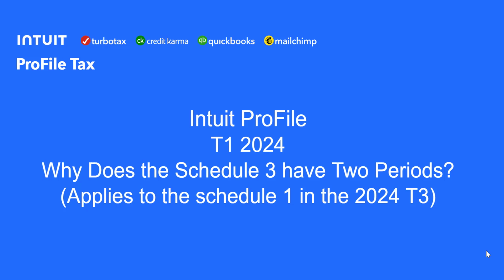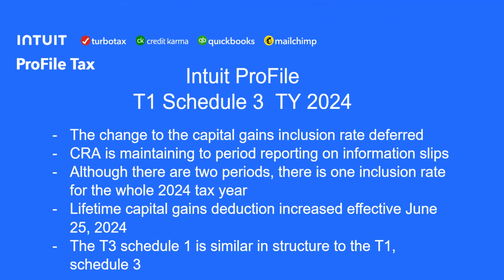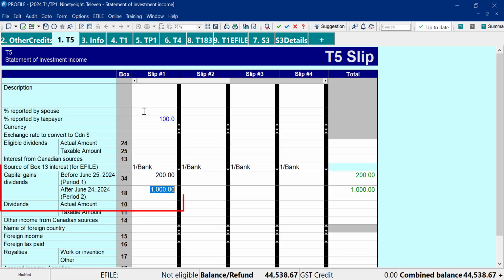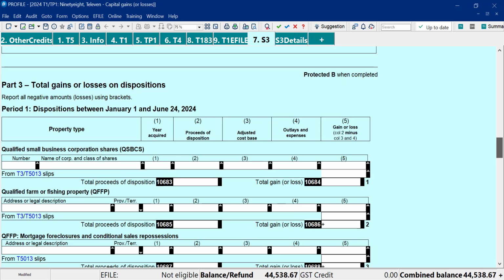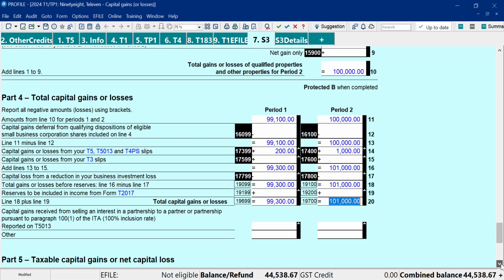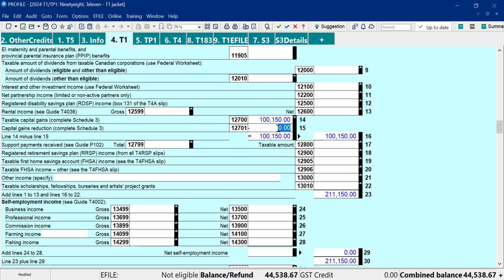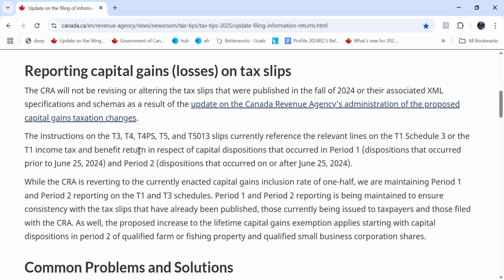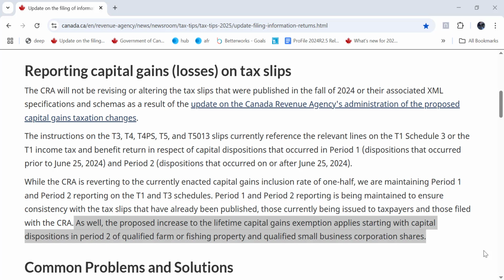The design of schedule 3 in the 2024 T1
There are two periods on the final version of schedule 3 for the 2024T1. This video discusses the ProFile implementation of the CRA schedule 3